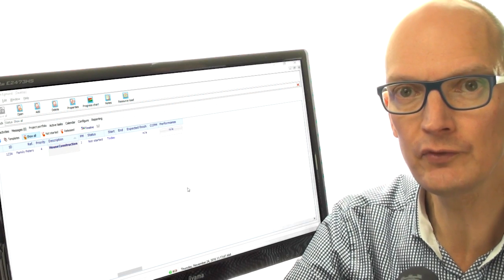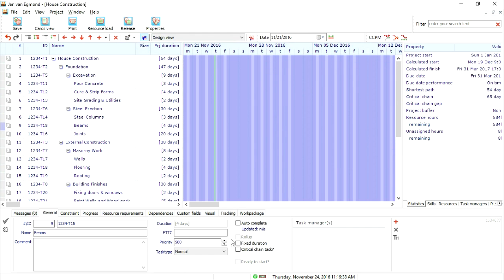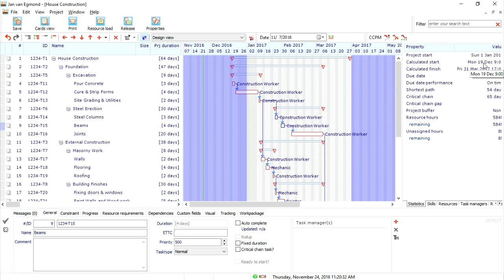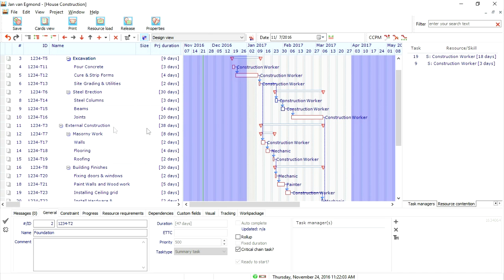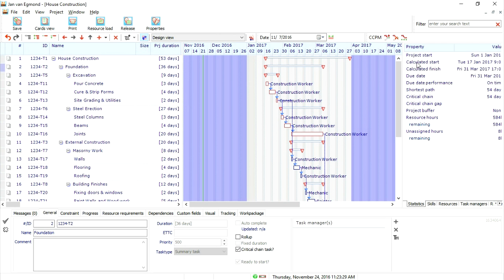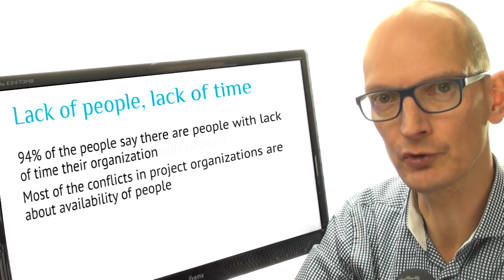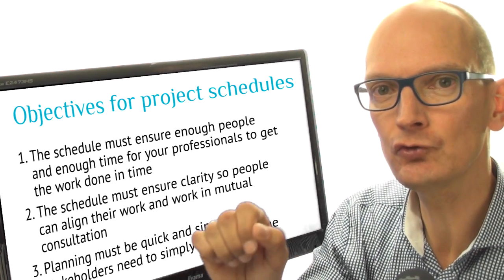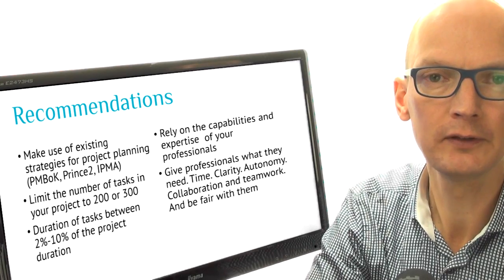Video 5: Getting Started with LYNX Tameflow for Project Managers